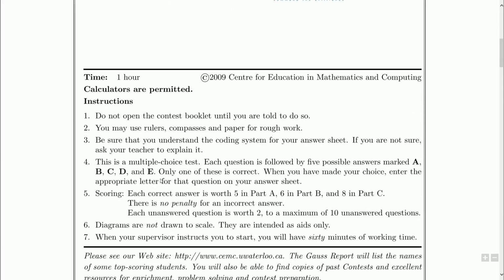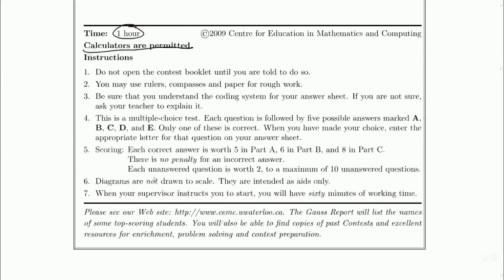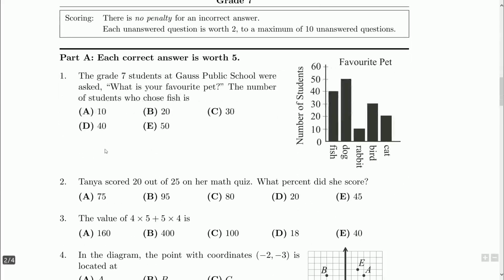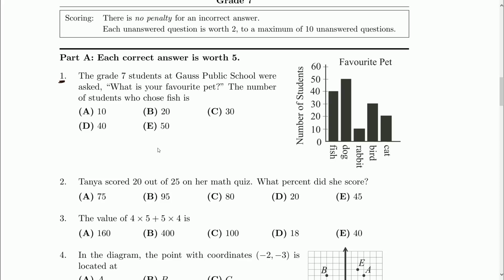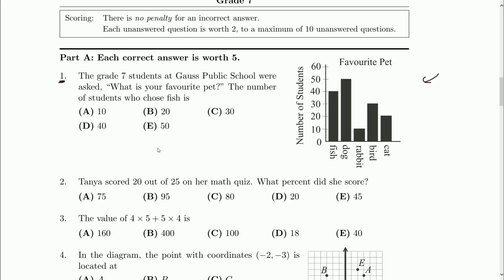Gauss 7 2010 1